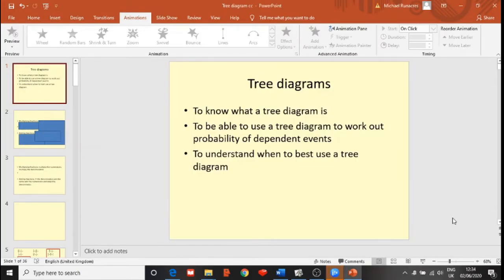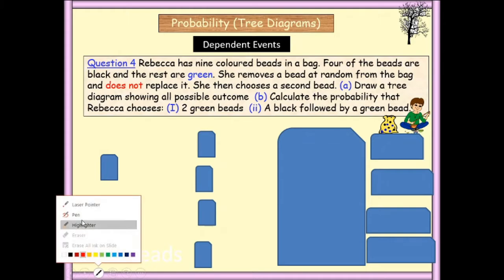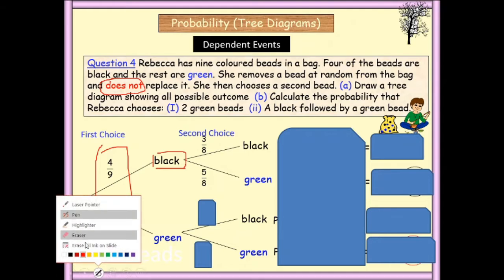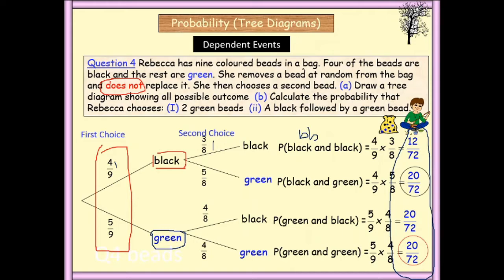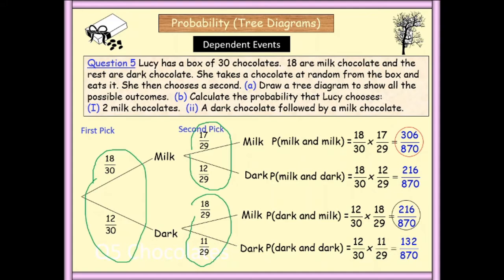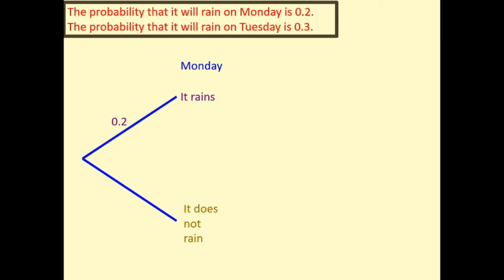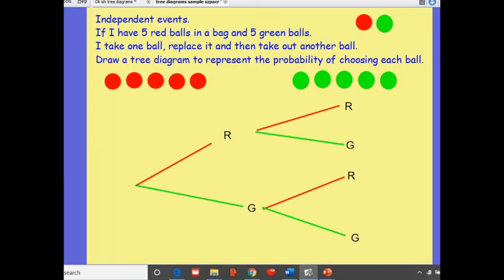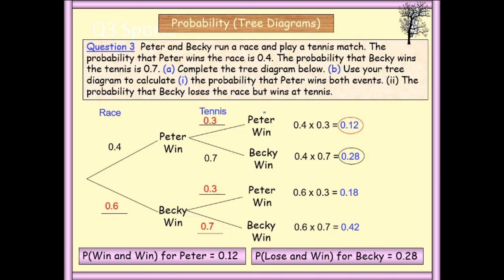Cronolessons Tree Diagrams